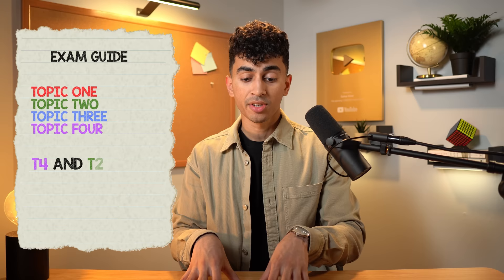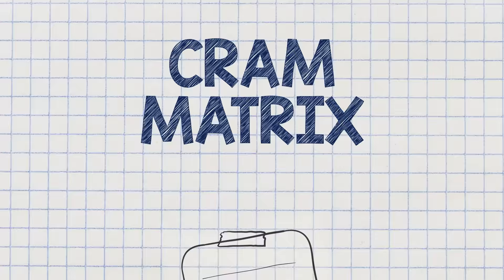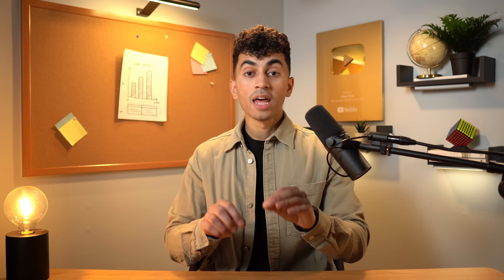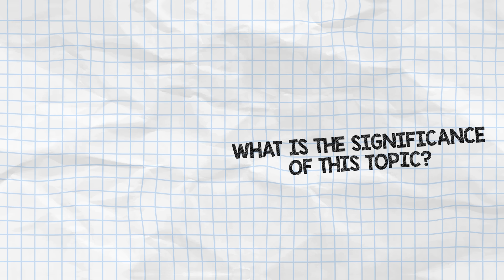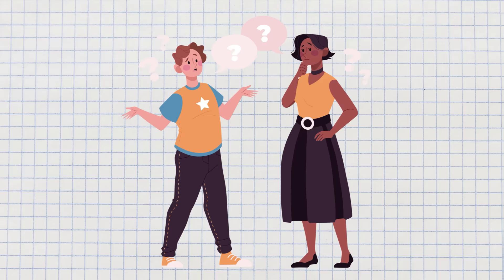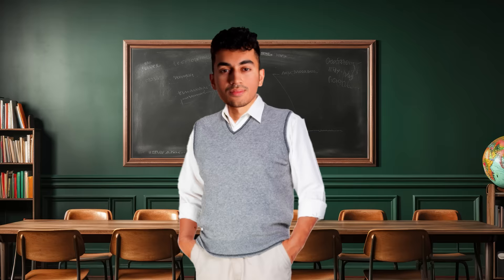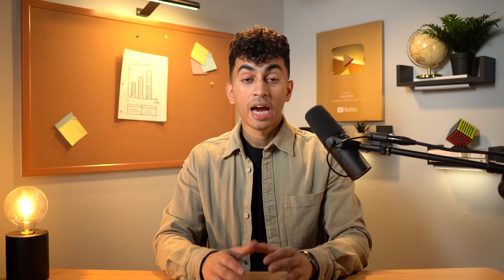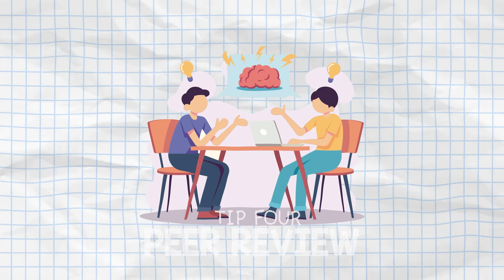how to CRAM for an exam (the right way)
Have to cram for an upcoming exam? Here are my tips.

ABOUT ME
My name is Gohar Khan, and I'm an MIT grad helping you succeed at school. I make videos about study strategies, college applications, and occasionally, my day-to-day life. I want to equip students with the tools, knowledge, and resources they need to realize their academic potential.

Unfortunately, I may not get to respond to everyone, but I'll do my best!